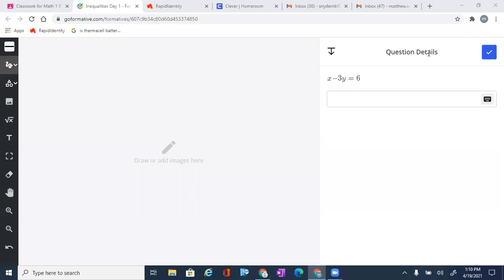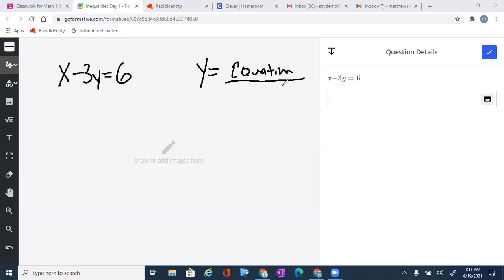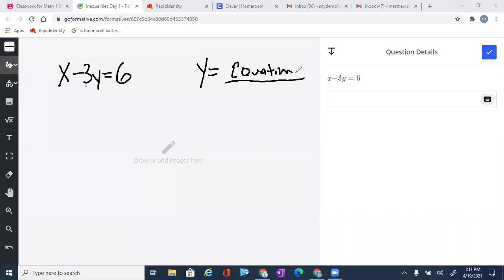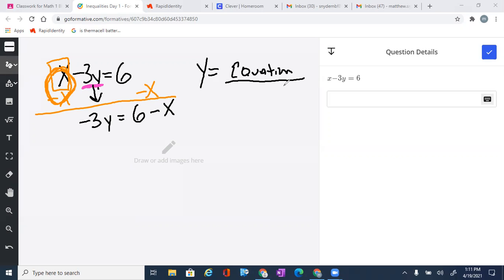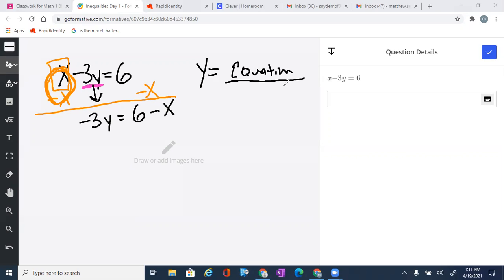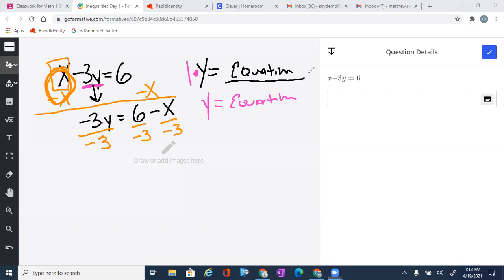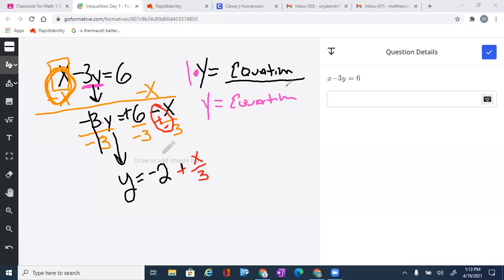Solving Linear Equations for y = Example 2